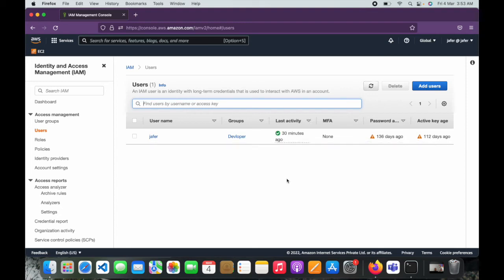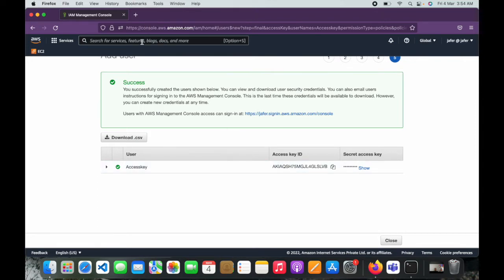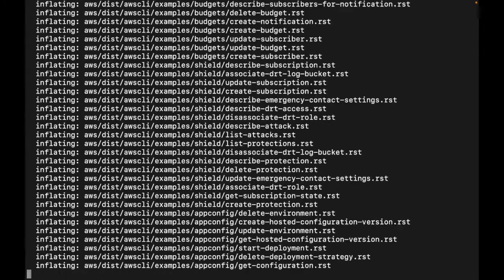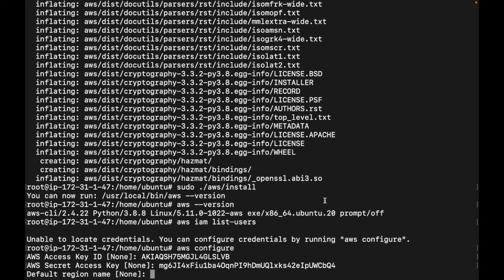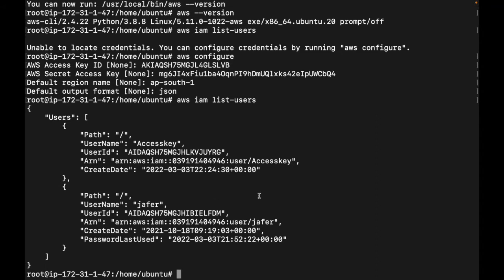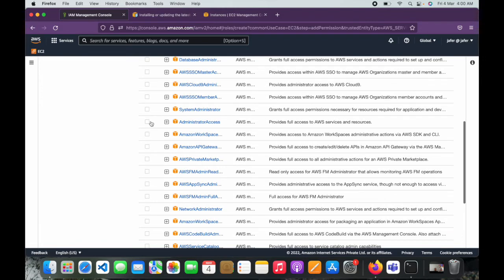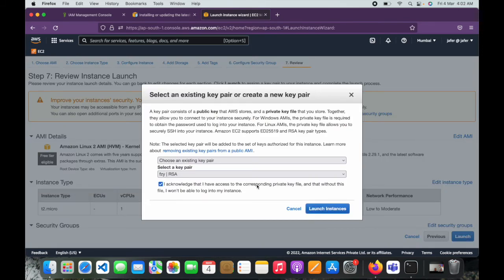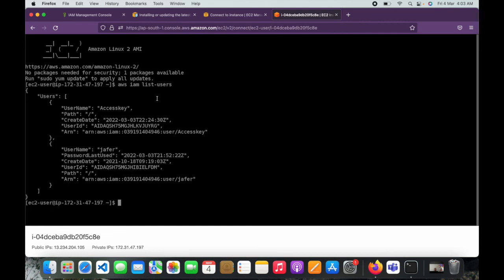IAM roles and AWS CLI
IAM role creation and AWS CLI